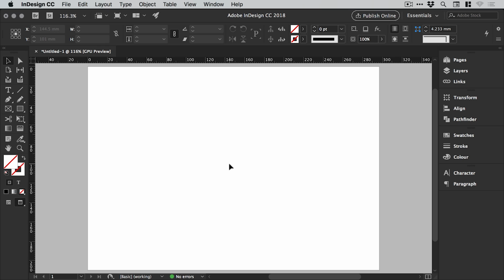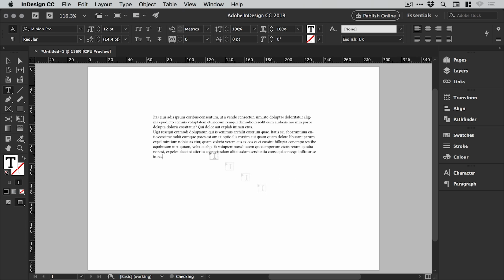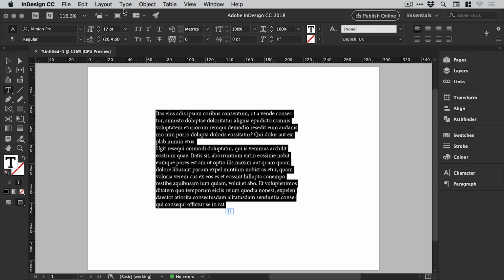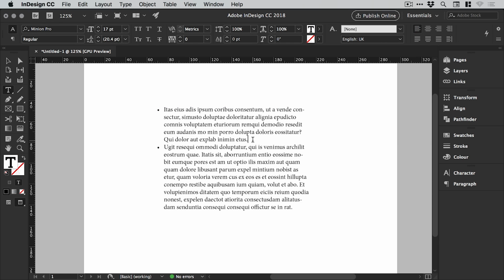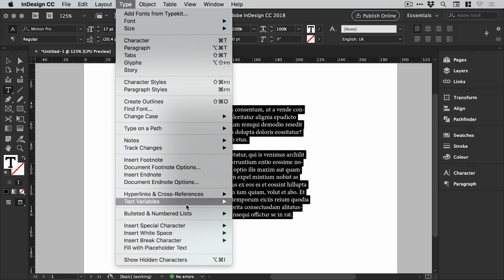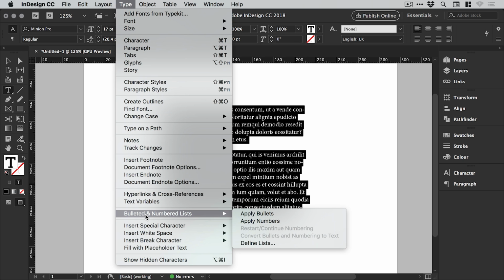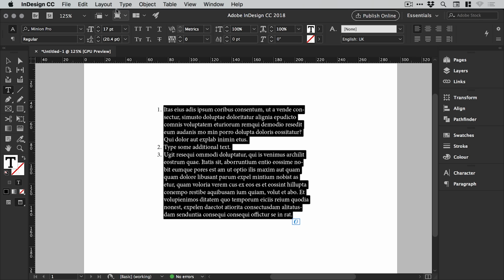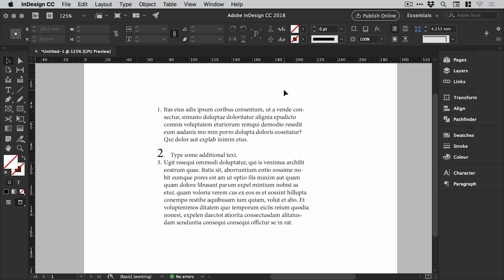Bulleted & Numbered Lists in InDesign | 2 Minute Tutorial